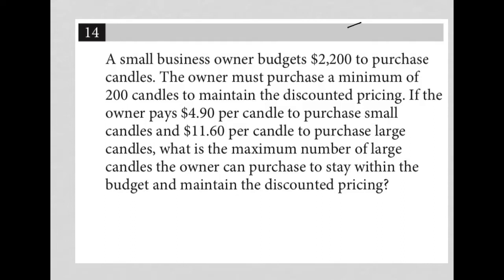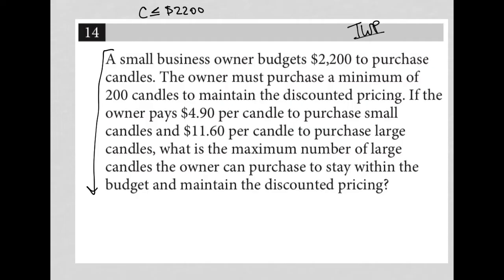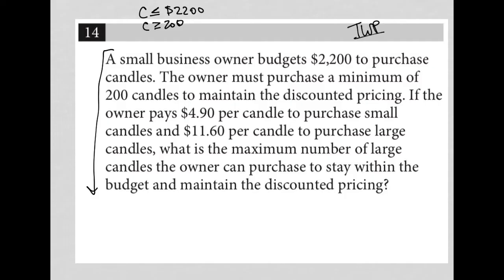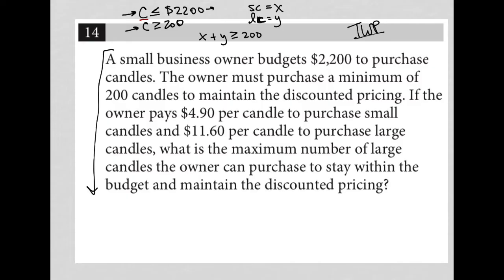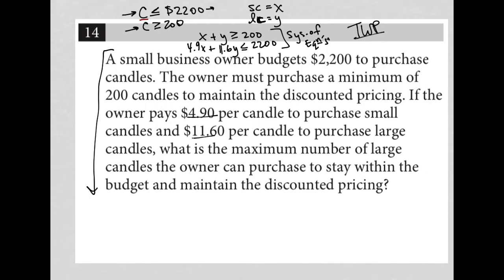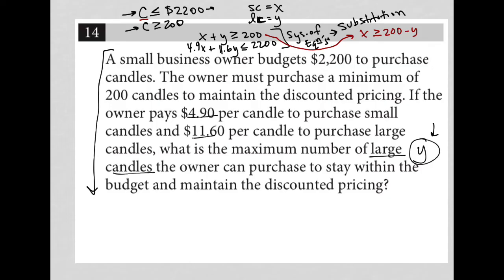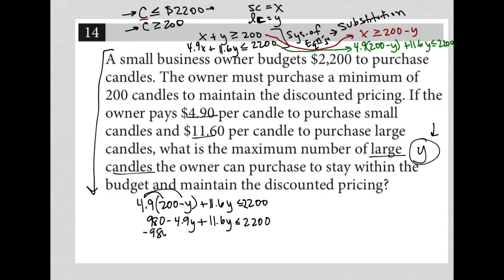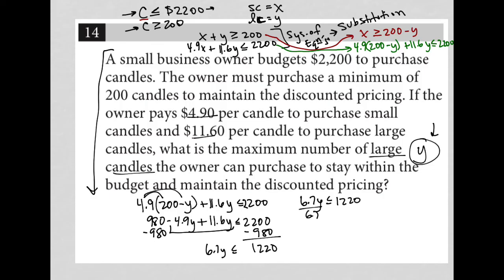A small business owner budgets $2,200 to purchase candles. The owner must purchase a minimum of....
Nonadaptive Digital SAT Practice Test 2 Module 1 Question 14:

A small business owner budgets $2,200 to purchase candles. The owner must purchase a minimum of 200 candles to maintain the discounted pricing. If the owner pays $4.90 per candle to purchase small candles and $11.60 per candle to purchase large candles, what is the maximum number of large candles the owner can purchase to stay within the budget and maintain the discounted pricing?